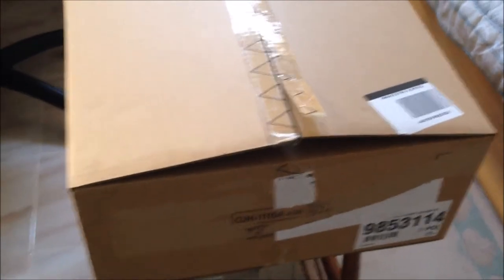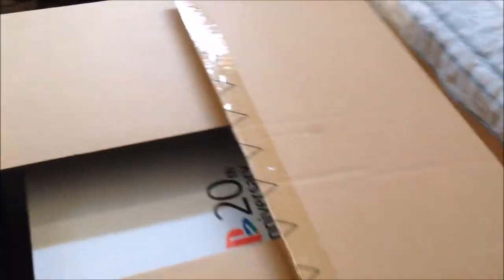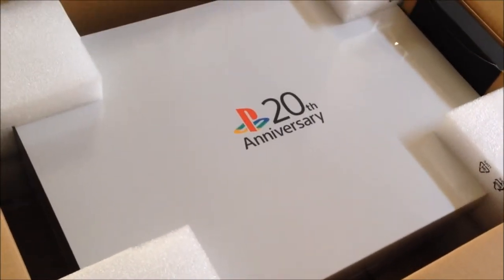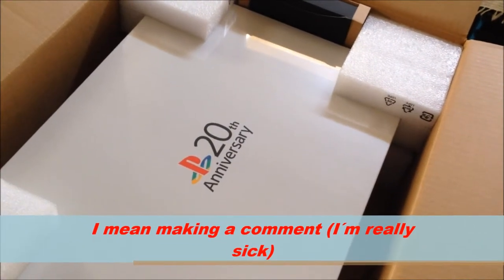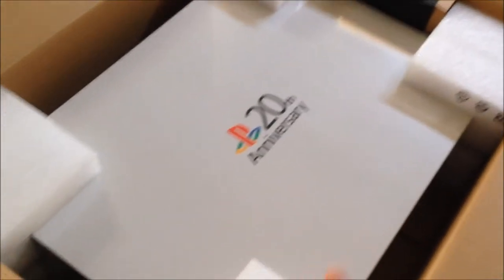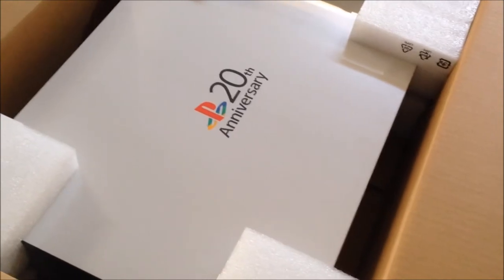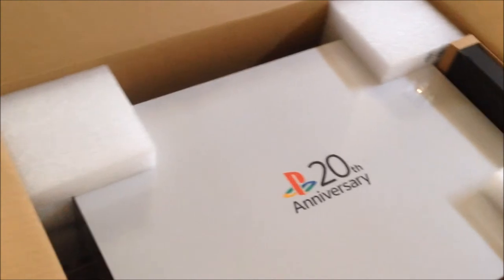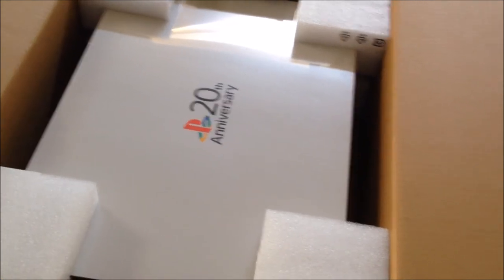My new purchase.........;-P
PS4 20th Anniversary Limited Edition.